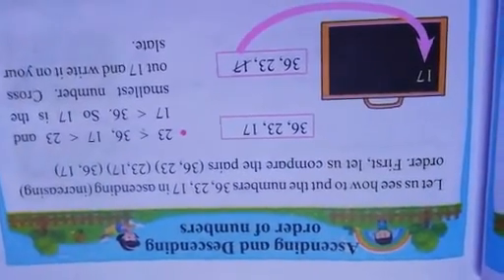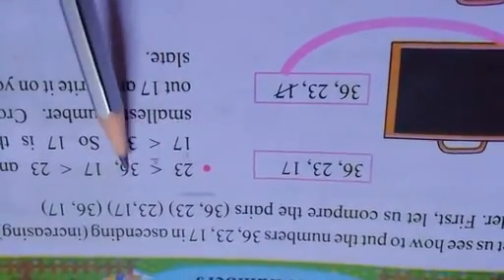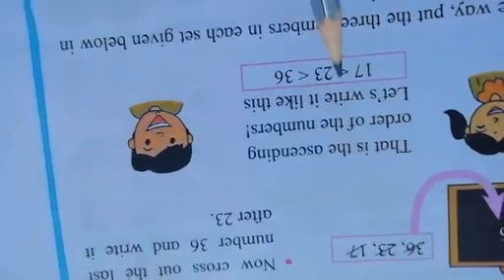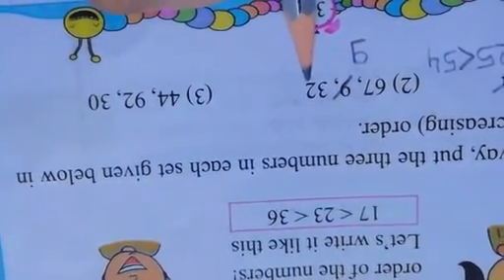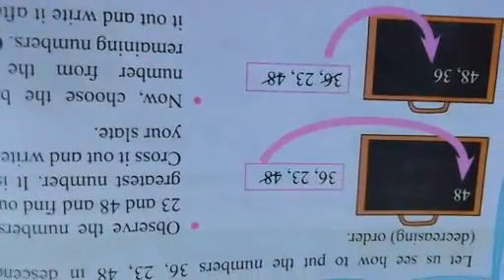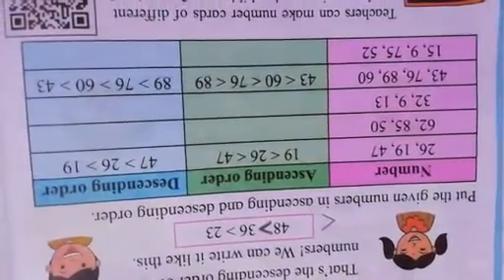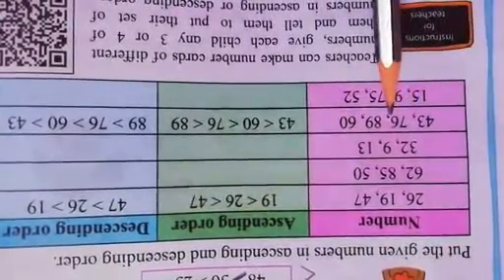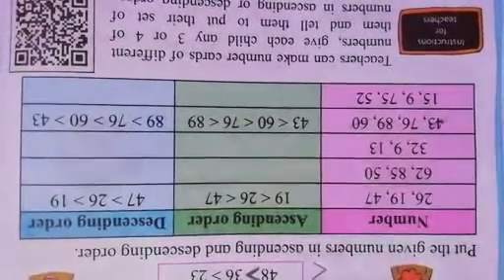Ascending and Descending order of numbers.. Std II.. Maths